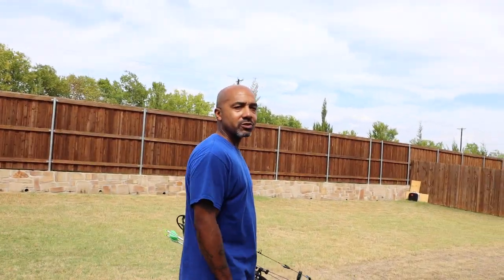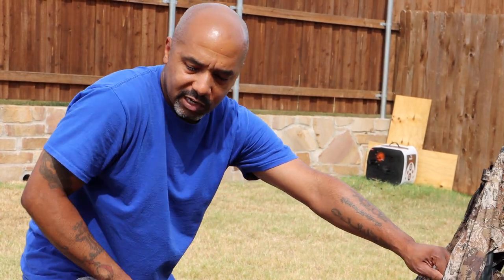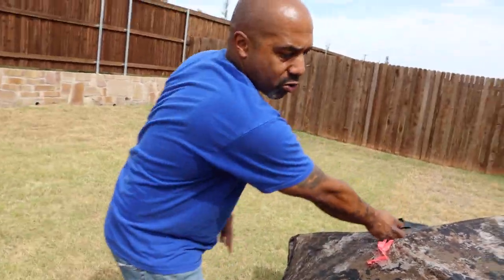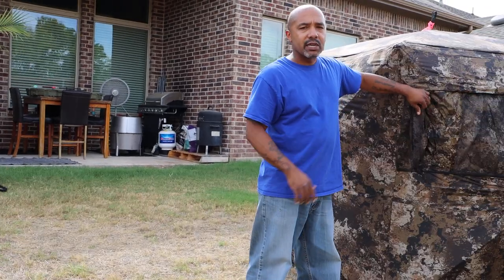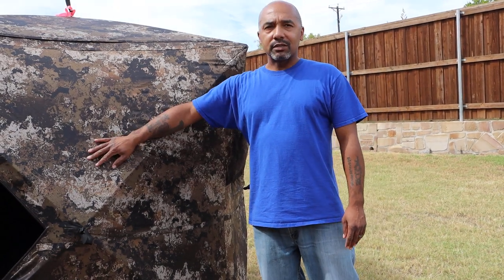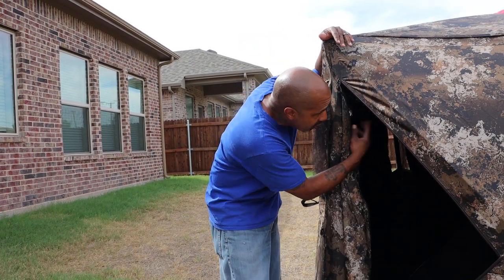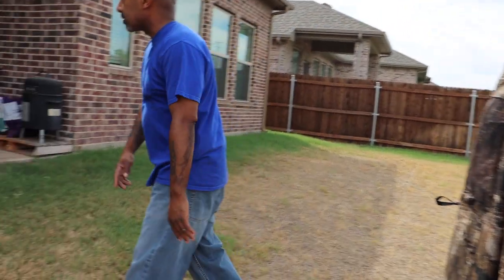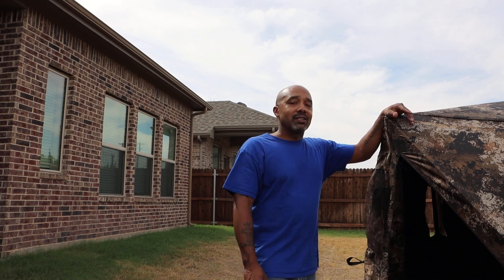Ground blind set up made easy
A few tips to use when setting up your pop up blind.